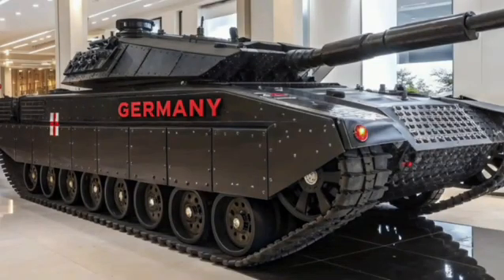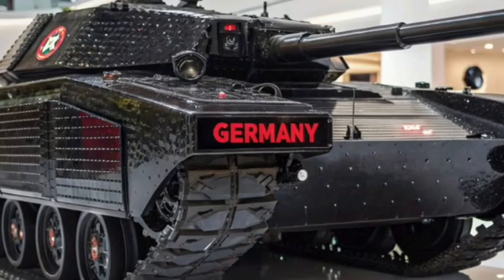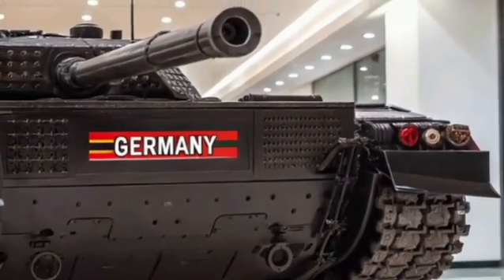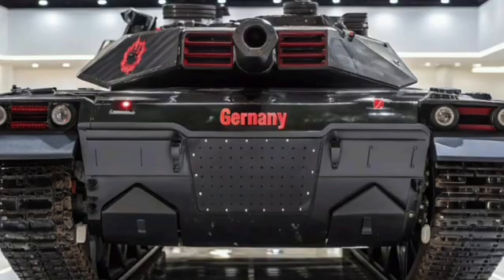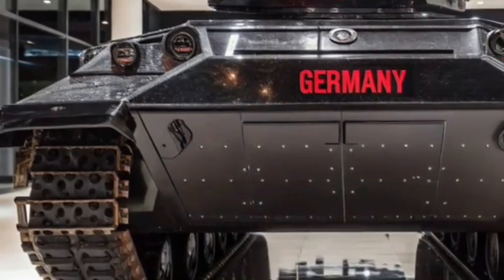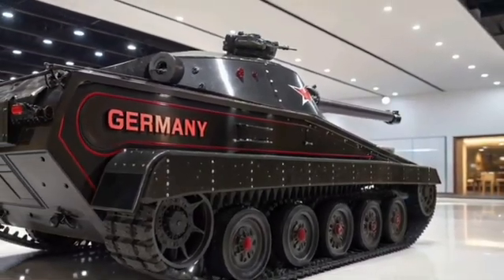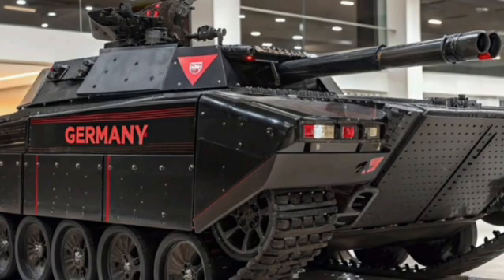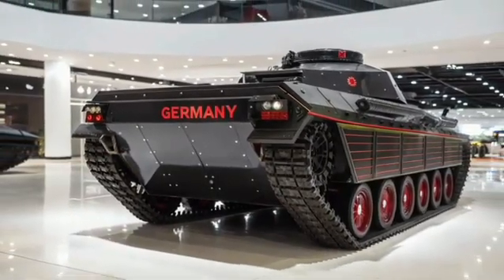Title: Panzer I: Germany’s First Step Toward Armored Warfare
Here’s a brief description of the Panzer I:

The Panzer I was a light tank developed by Nazi Germany in the early 1930s, primarily designed for training purposes rather than frontline combat. It was lightly armored and equipped with only two 7.92 mm machine guns, making it vulnerable on the battlefield. Despite its limitations, the Panzer I was used in the Spanish Civil War and the early stages of World War II, including the invasions of Poland and France. Its main value lay in helping the German military develop armored warfare tactics that would later be used with more advanced tanks like the Panzer III and IV.

Would you like a description focused more on its technical specs or historical use?